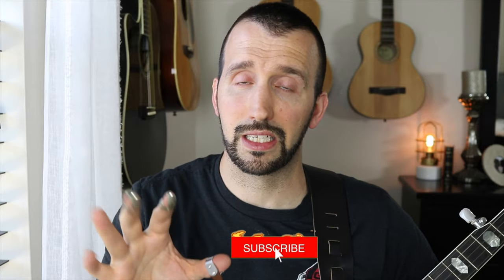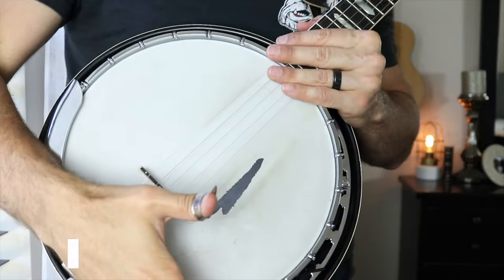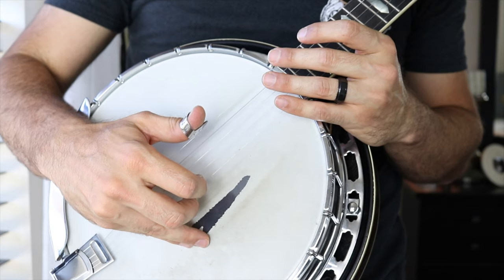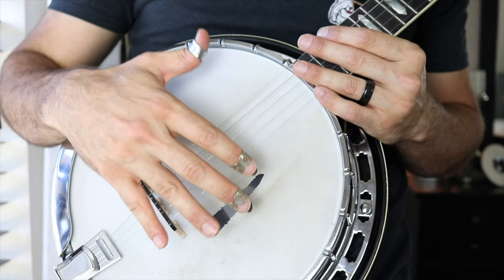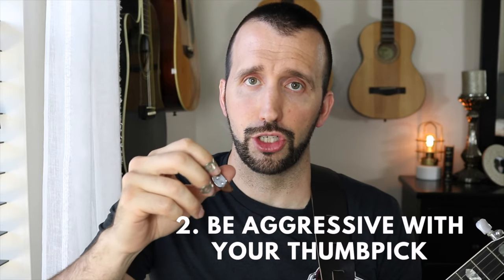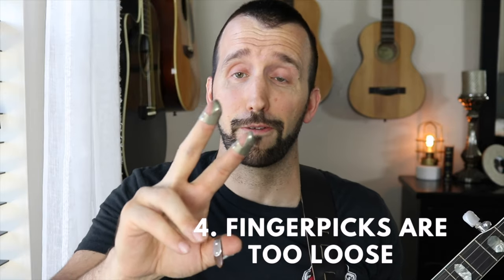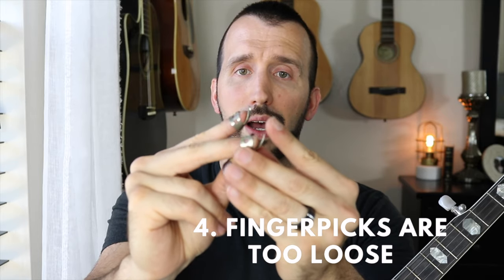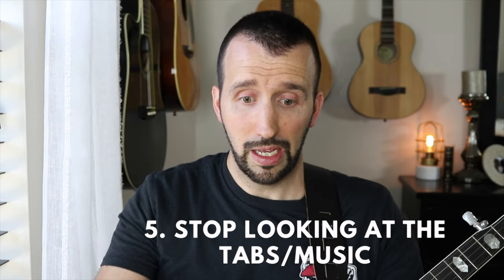The Top 5 Mistakes Beginner Banjo Players Make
Here are the top 5 mistakes I've seen beginner banjo players make over the past 11 years.

No banjo player is perfect and it is very easy to make mistakes. Here are a few tips to help you along the way!